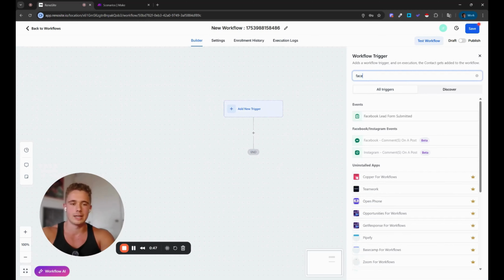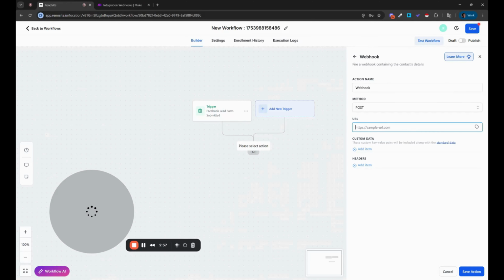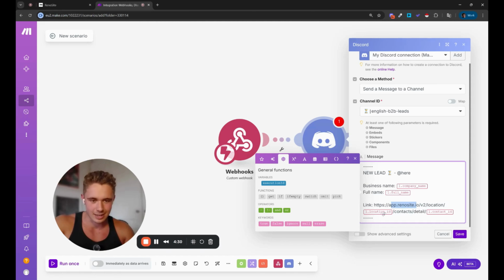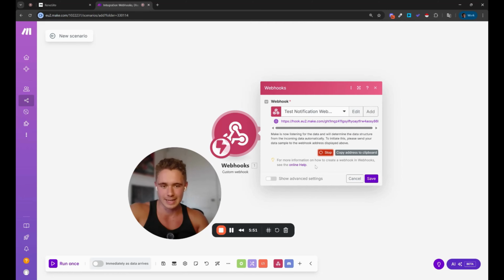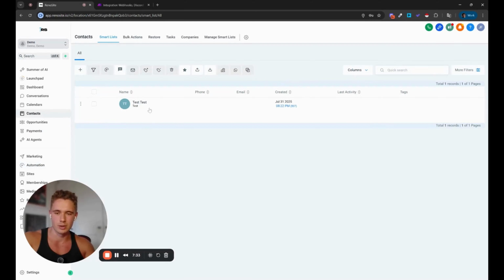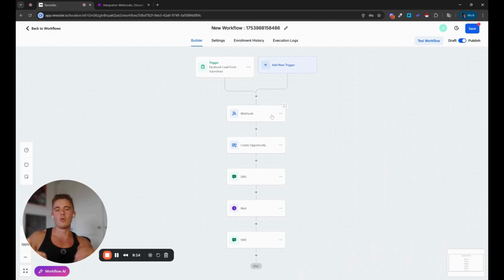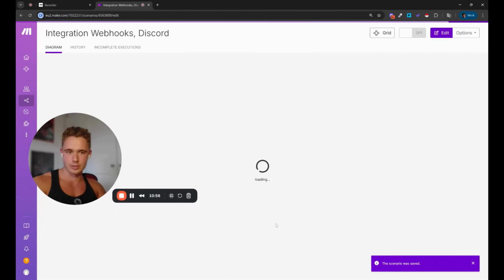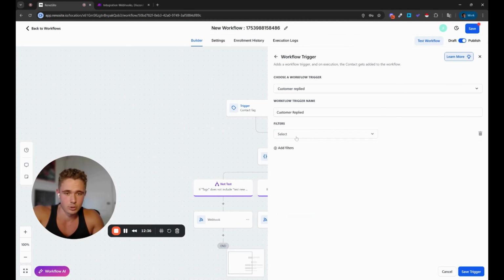How to Set Up Discord & Slack Notifications from GoHighLevel (Step-by-Step)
GHL won’t tell you when leads come in. That’s dumb.
Here’s how to fix it with webhooks and Make so your team actually does their job.

Works for:
– Facebook Lead Forms
– Website Form Submissions
– Inbound SMS
– GoHighLevel Workflows

If you can’t follow this, you shouldn’t be running a business.